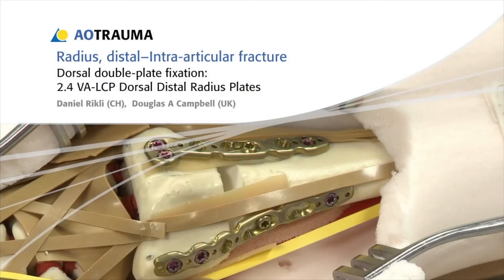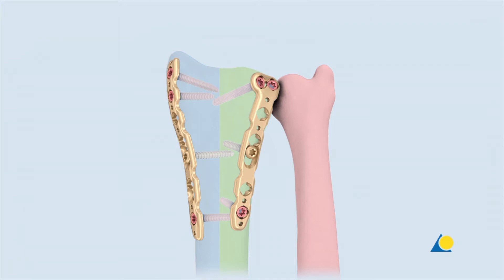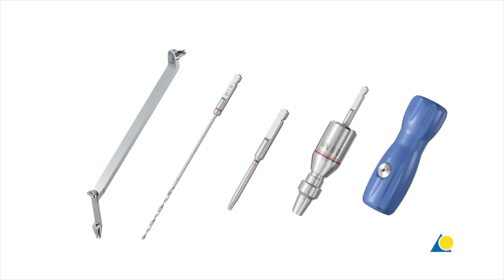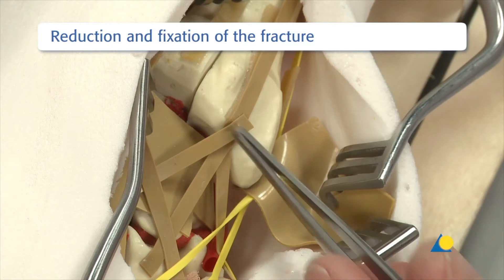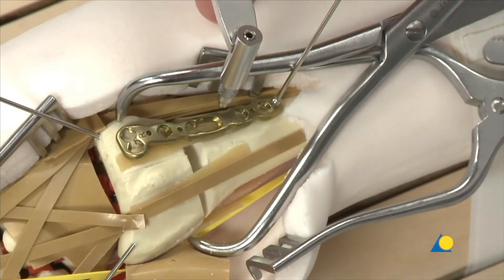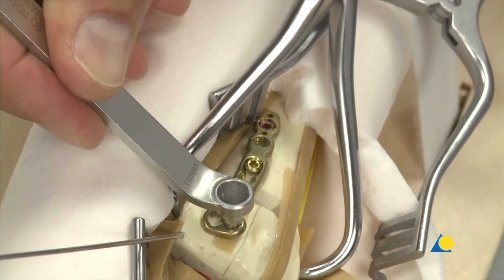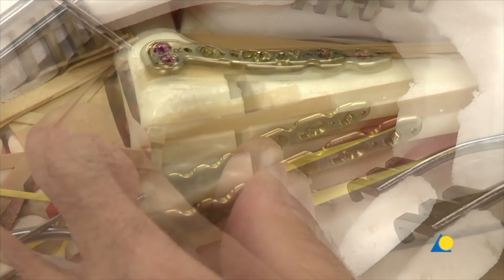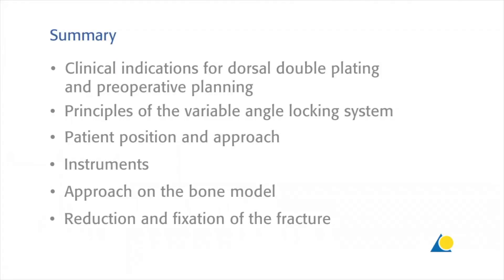Radius, Distal - Intraarticular Fracture - Dorsal Double Plate Fixation Using VA-LCP Plates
In this video an intraarticular fracture of the distal radius will be treated with dorsal double plate fixation using 2.4 Variable Angle LCP Dorsal Distal Radius Plates.